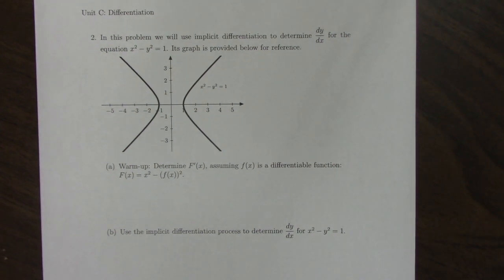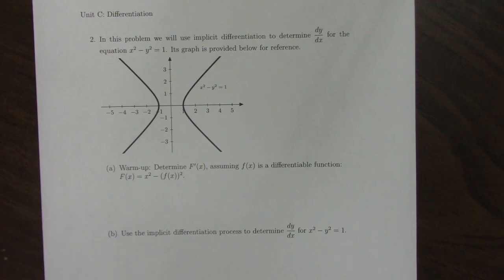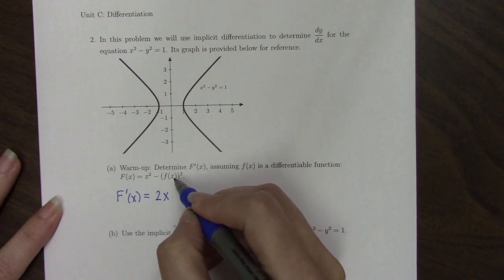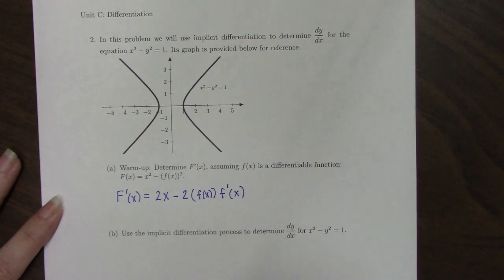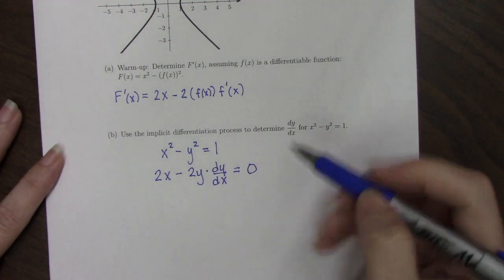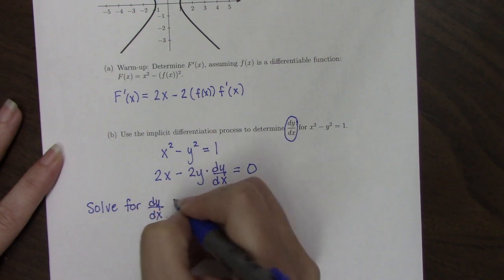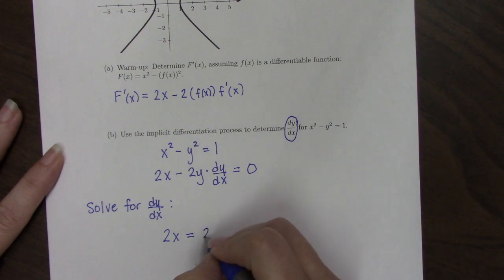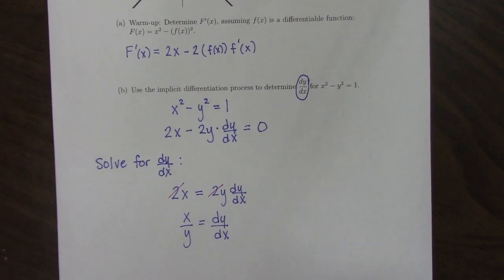C5 Problem 2